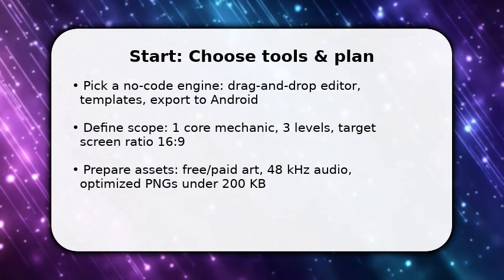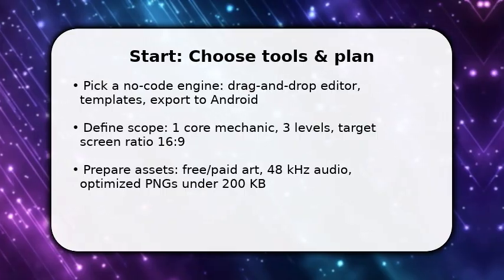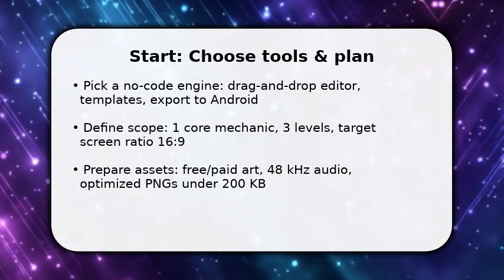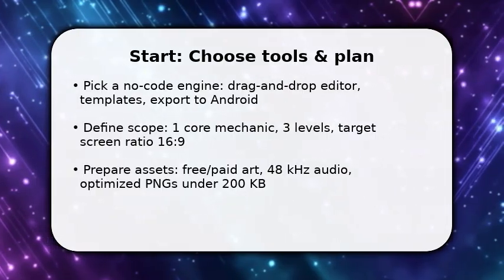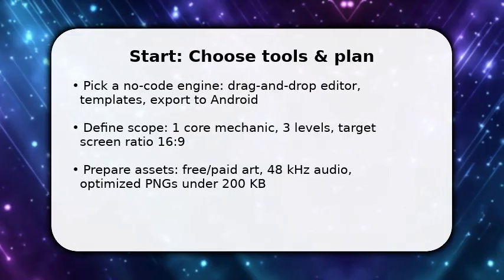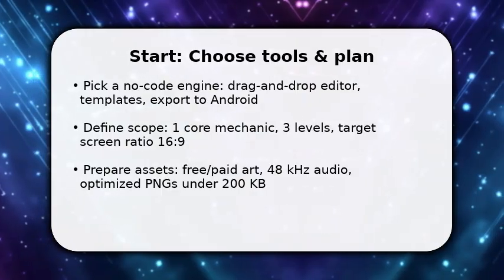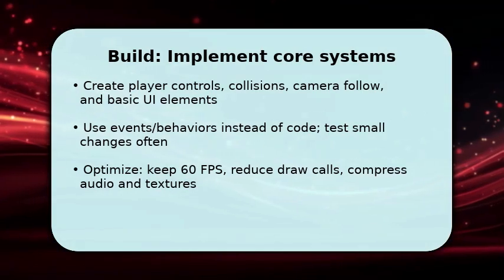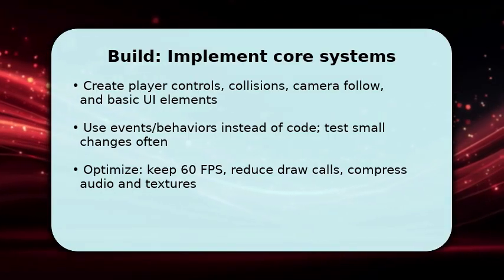How to Make Game Without Coding and Publish on Play Store - Full Guide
How to Make Game Without Coding and Publish on Play Store - Full Guide | 🔒 Surfshark VPN Deal — Stay private and secure. $1.99/mo + 3 Months Free ▸

Dive into the world of game creation without coding in this comprehensive guide. Discover how to design, prototype, and publish your own games directly on Google Play Store with user-friendly tools and resources.

game development, no code gaming, play store publishing, user interface design for games, prototyping game ideas, accessible game creation